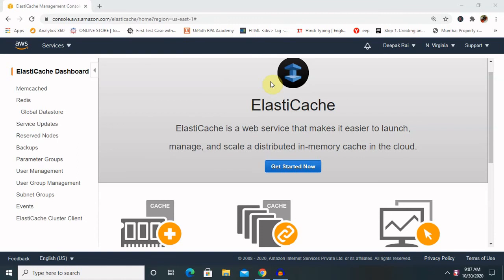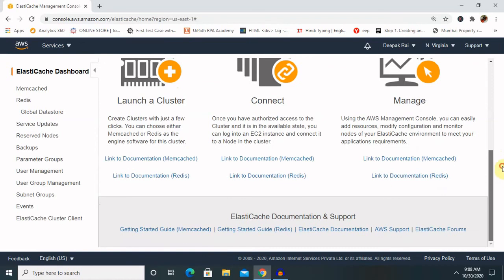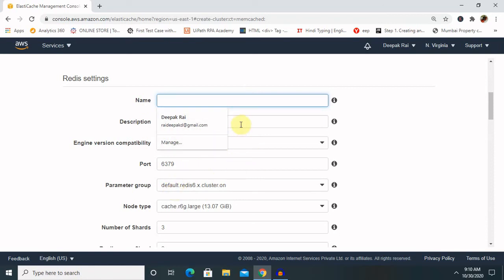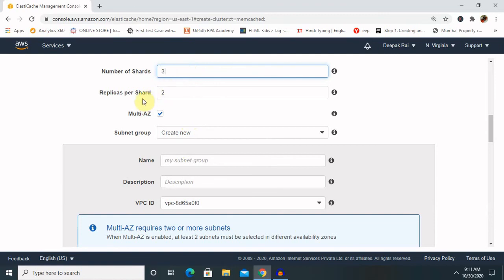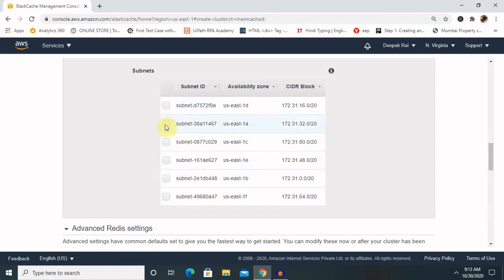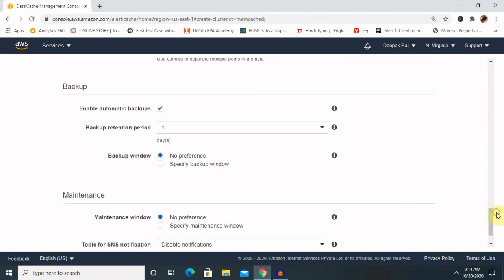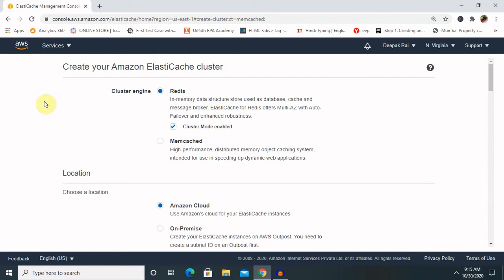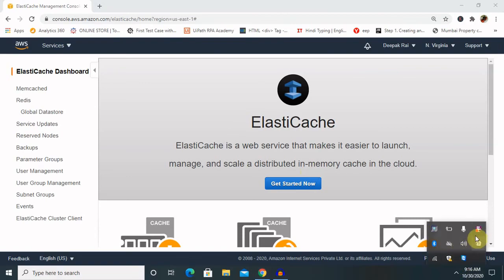How to Create Redis Cluster with Amazon Elastic Cache | AWS Tutorial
Elastic Cache for Redis with cluster mode enabled to enhance reliability and availability with little change to your existing workload. Cluster Mode comes with the primary benefit of horizontal scaling up and down of your Redis cluster, with almost zero impact on the performance of the cluster, as I will demonstrate later. If you have ever encountered a Redis cluster that is over or under-provisioned or just want to better understand its inner workings, please read on.

Enabling Cluster Mode provides a number of additional benefits in scaling your cluster. In short, it allows you to scale in or out the number of shards (horizontal scaling) versus scaling up or down the node type (vertical scaling). This means that Cluster Mode can scale to very large amounts of storage (potentially 100s of terabytes) across up to 90 shards, whereas a single node can only store as much data in memory as the instance type has capacity for.